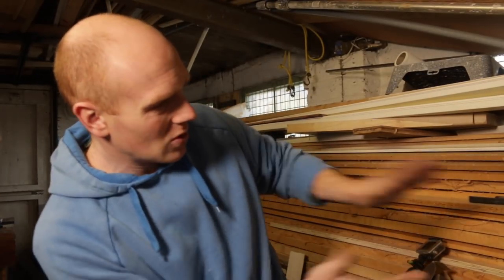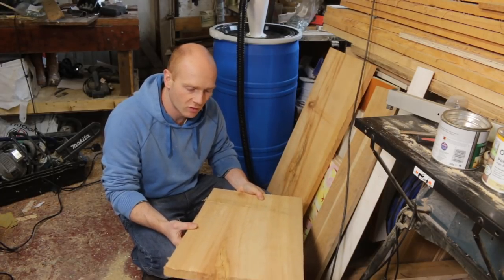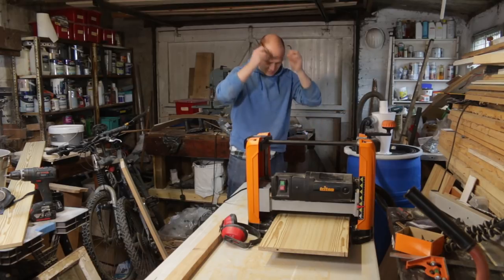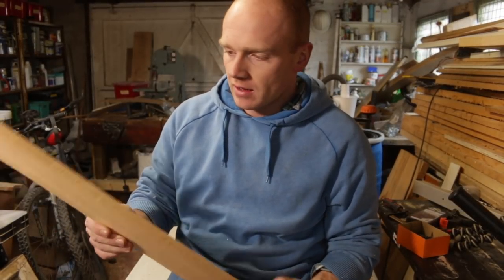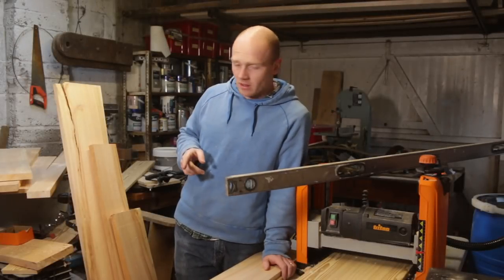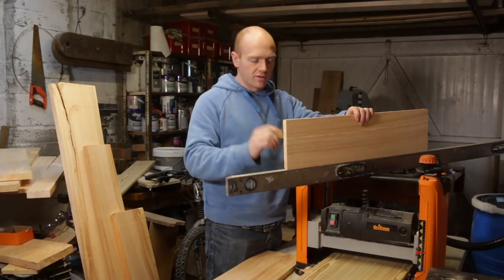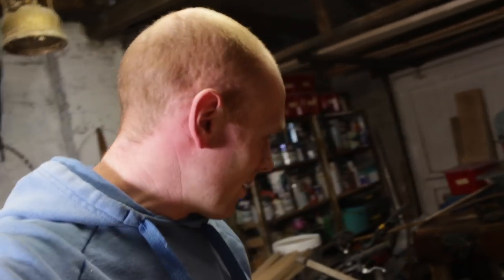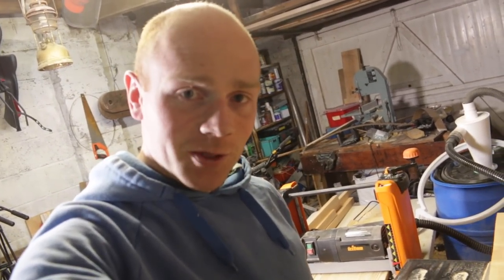Rough Slabs to Cabinet Components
First attempt at making something usable from that stack of old poplar.  Turned out ok bearing in mind we are not really geared up yet for milling true PSE timbers, should be perfect for what we need for the van units.
Cyclone I used
Similar Blue Drum